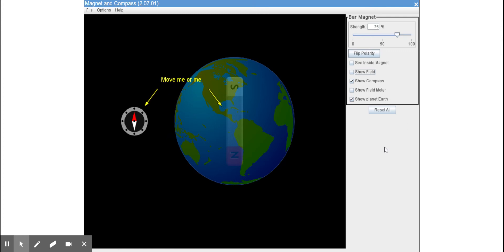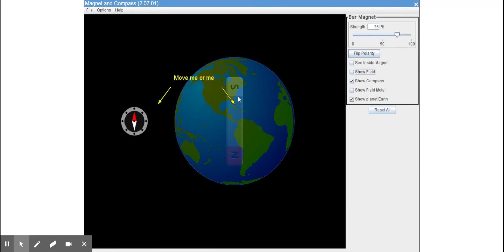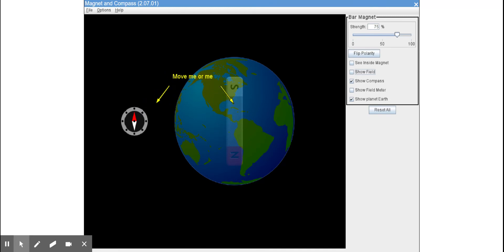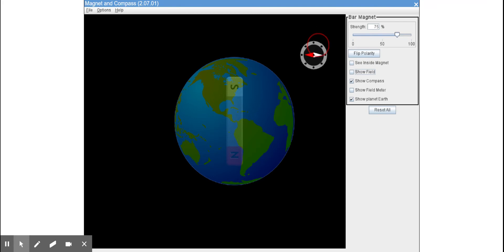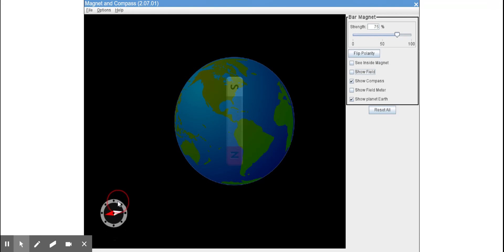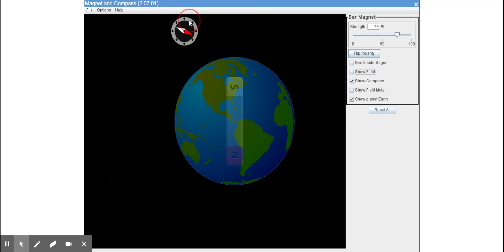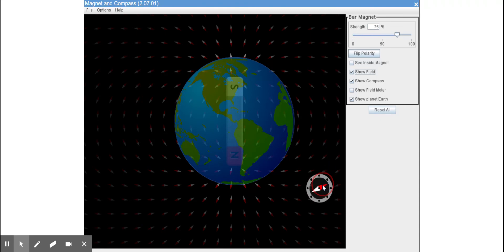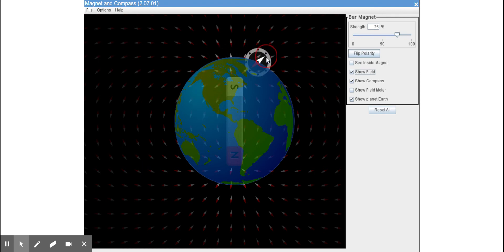PhET Simulation Magnet and Compass Earth Version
This is a brief run-through of the Magnet and Compass simulation from PhET, focusing on the "Show Earth" feature.